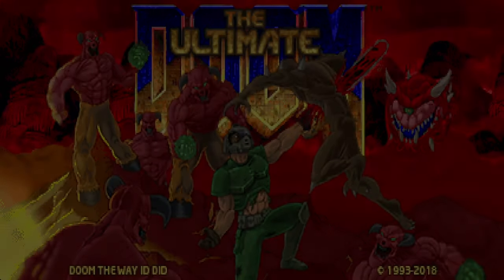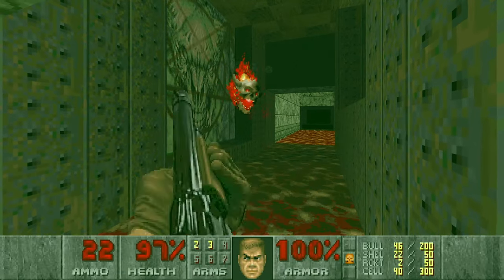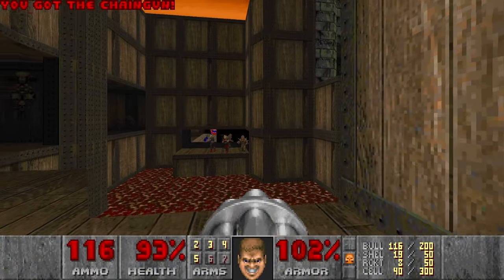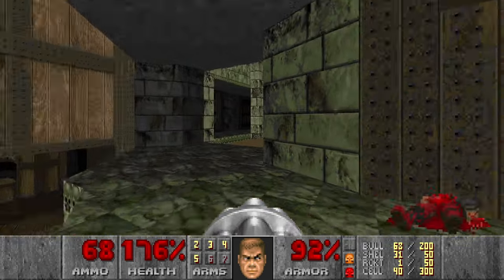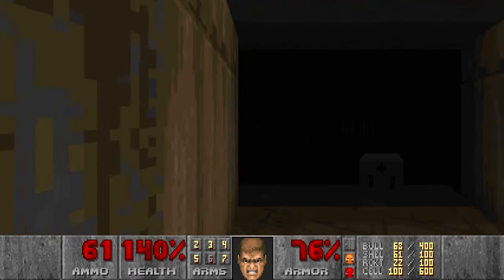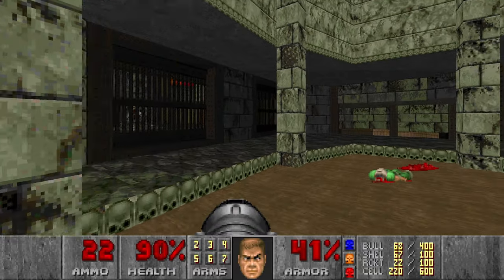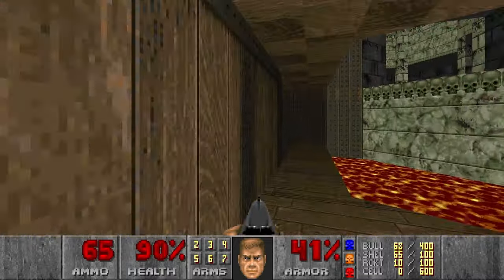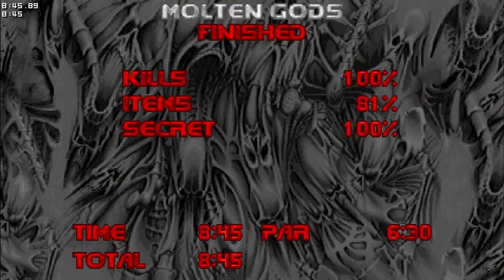The Ultimate Doom The Way Id Did: E4M6 - Molten Gods